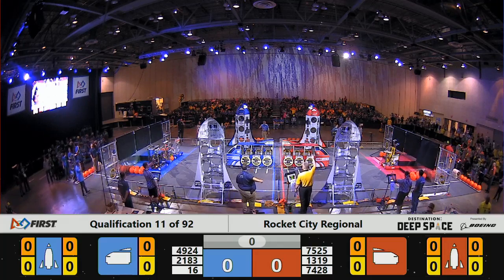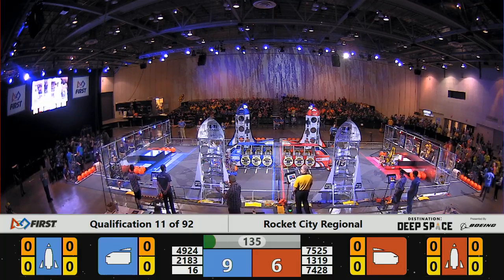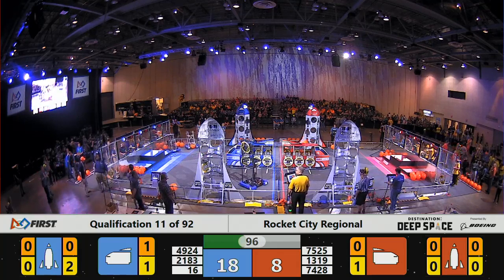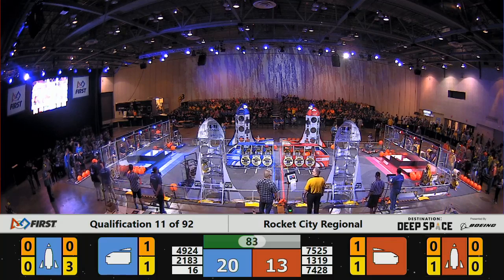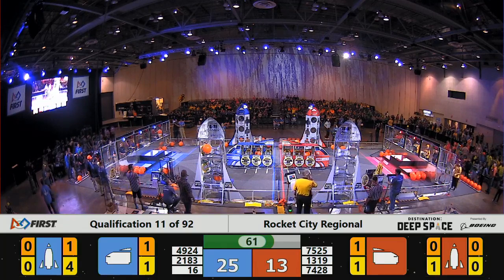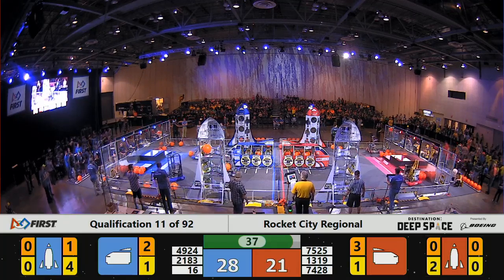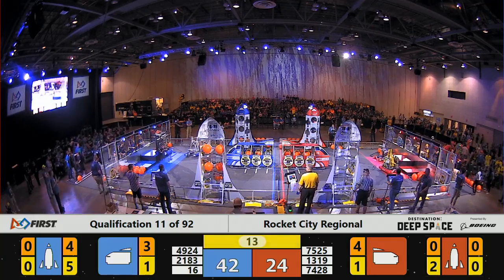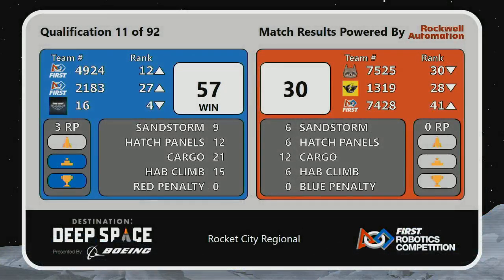Qualification 11 - 2019 Rocket City Regional